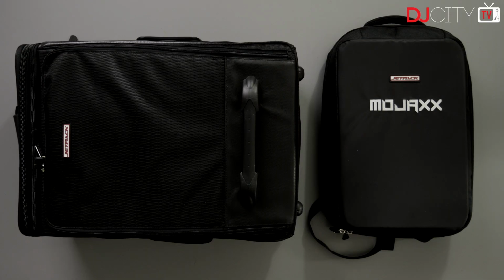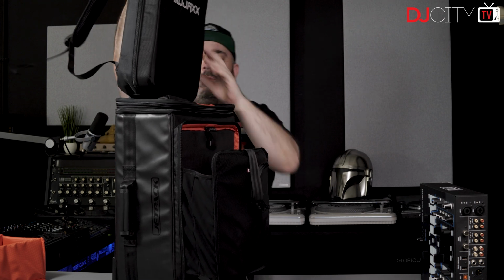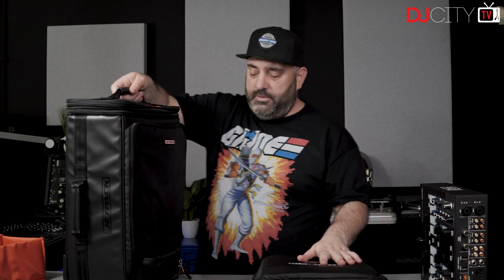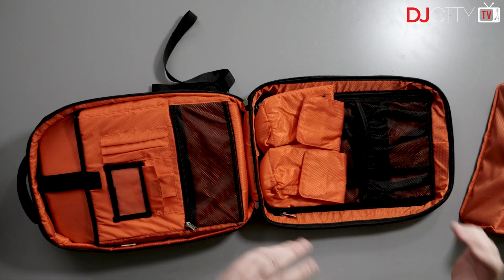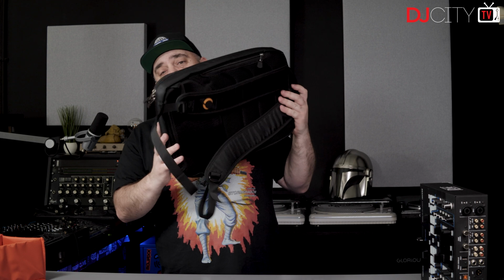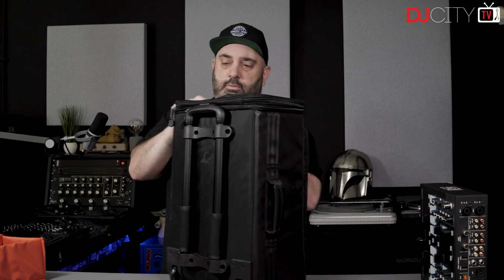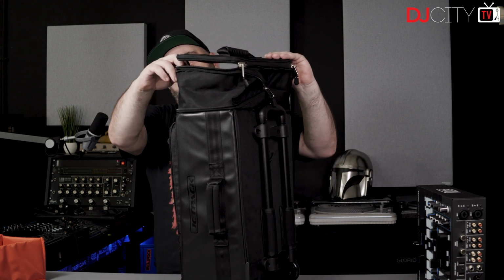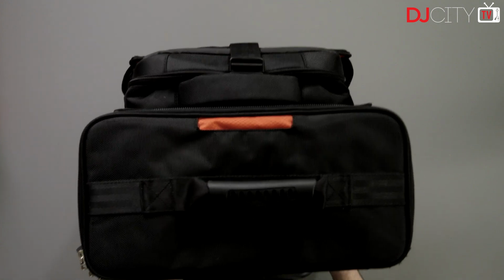JetPack Drop System Bag Review | Tips and Tricks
Just as venues start to open up around the world, JetPack has released a two-in-one bag system made with the traveling DJ in mind.